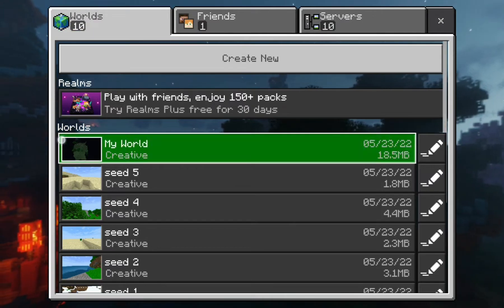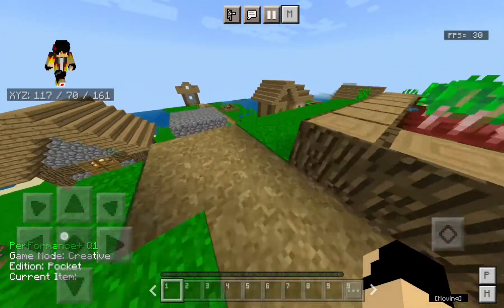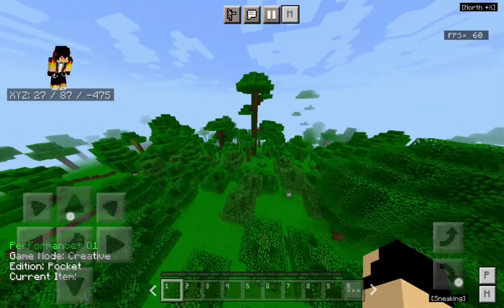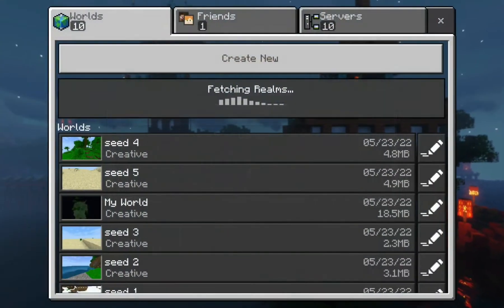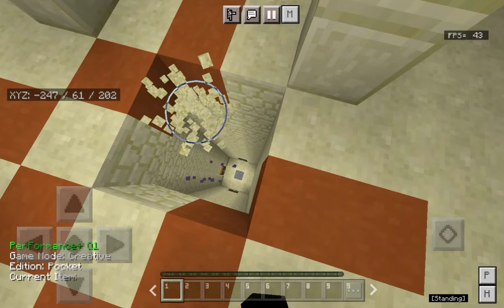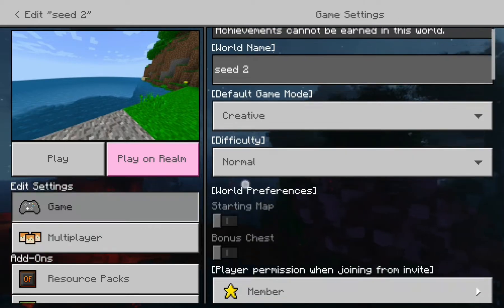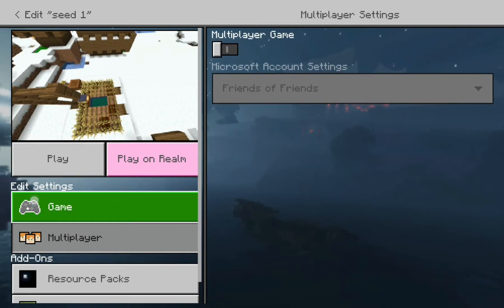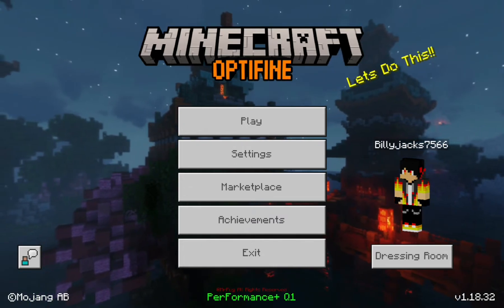TOP 5 BEST SEEDS FOR Minecraft PE!!!!!!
so looking for good seeds well this is the video for you thats right you came to the right channel